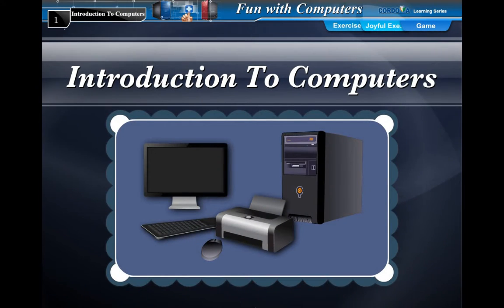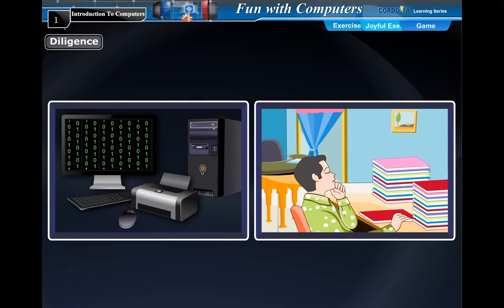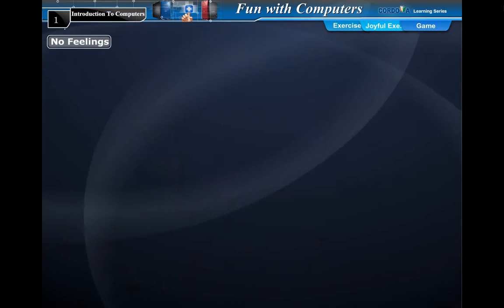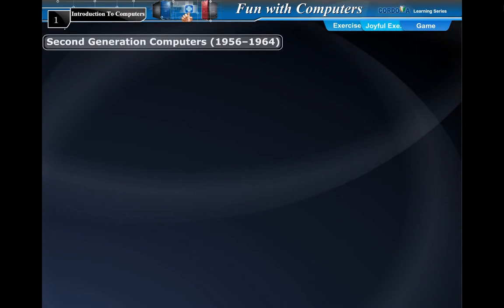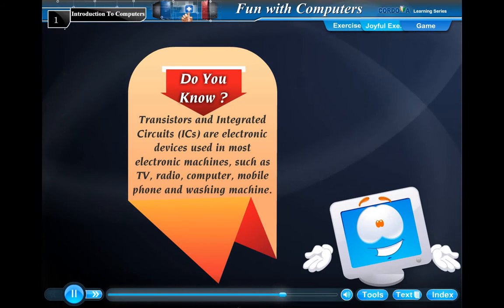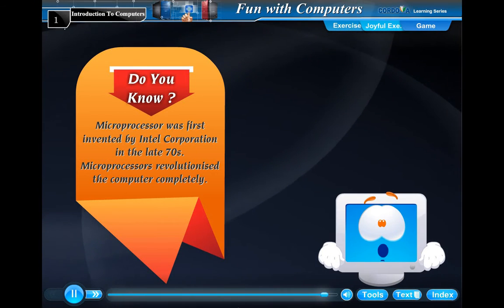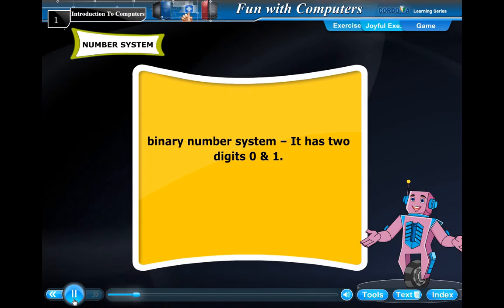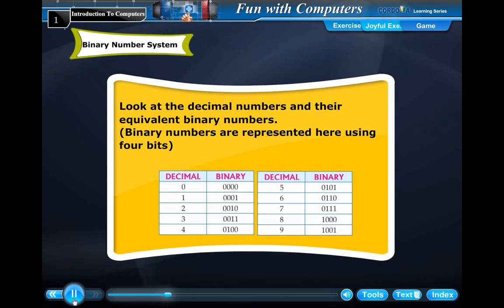6 CH : - 1 INTRODUCTION TO COMPUTER